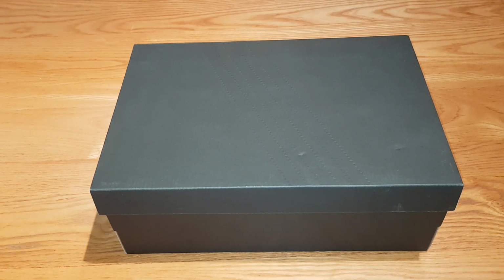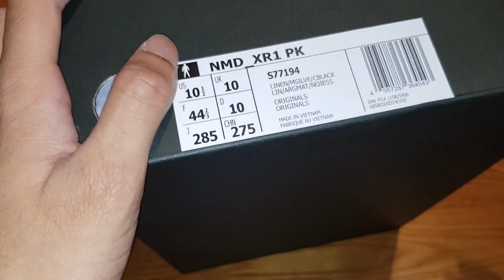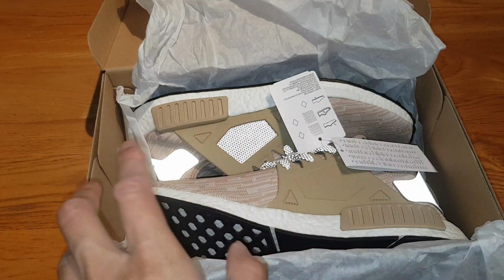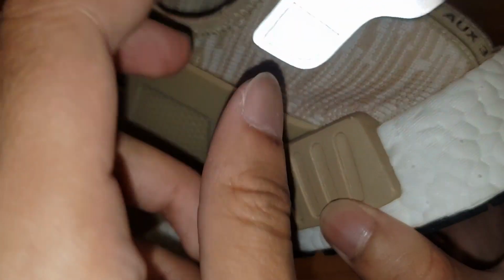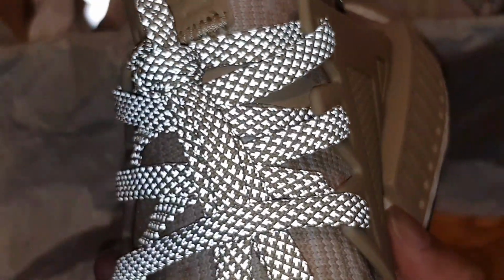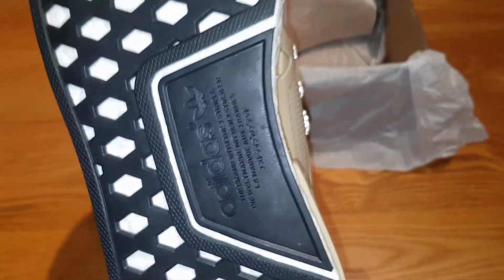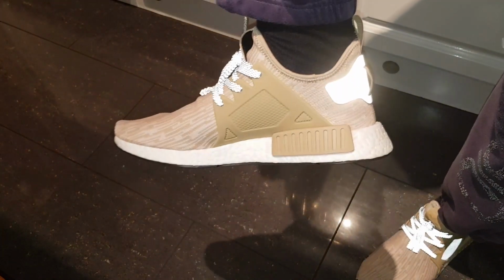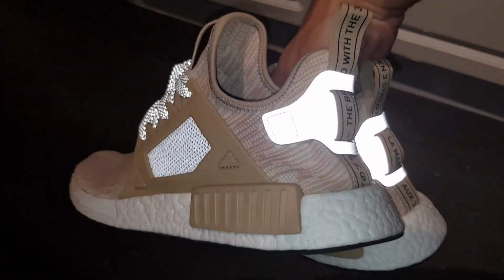Adidas NMD XR1 Unboxing And Review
These ultra-comfy sneakers embody the NMD aesthetic. Built with a two-toned mélange Primeknit, these shoes fit like socks. The genuine NMD tread label reads "The brand with the 3 Stripes" in four languages. The tonal laces, moulded midsole plugs, and a reflective heel patch finish the look.

Boost™ is our most responsive cushioning ever: The more energy you give, the more you get

Adidas Primeknit upper wraps the foot in adaptive support and ultralight comfort

Moulded TPU quarter panels

Moulded EVA midsole plugs for the signature NMD aesthetic

Sock-like construction; Reflective heel patch

Rubber outsole

Product colour: Linen/Matte Silver/Core Black

Product code: S77194